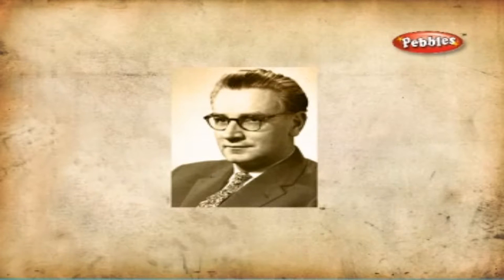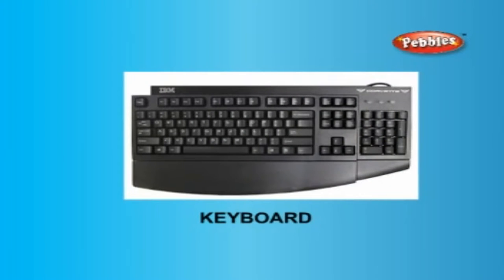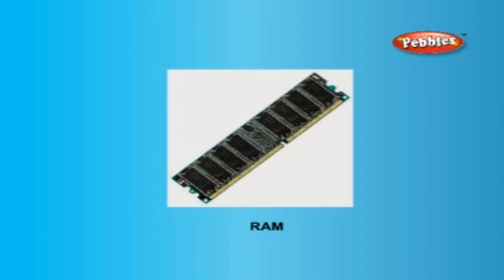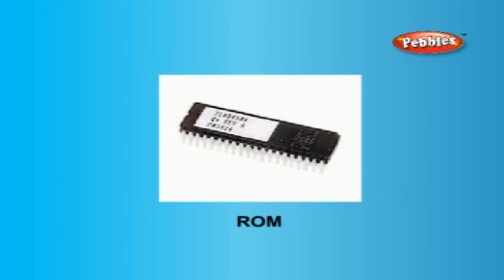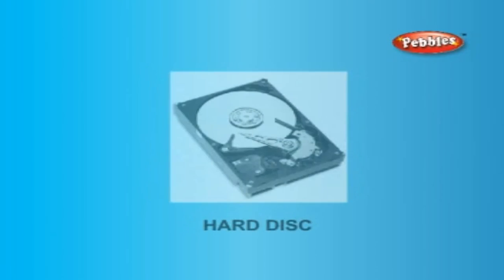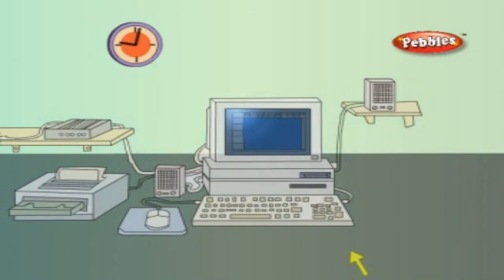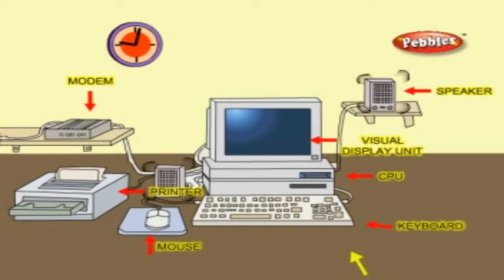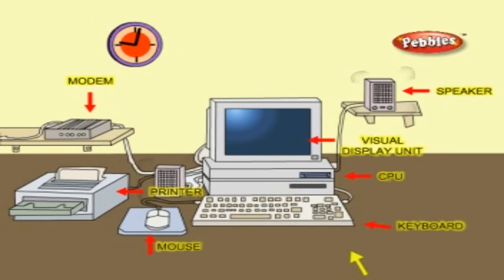How Computer Works || How Device Works || How Stuff Works